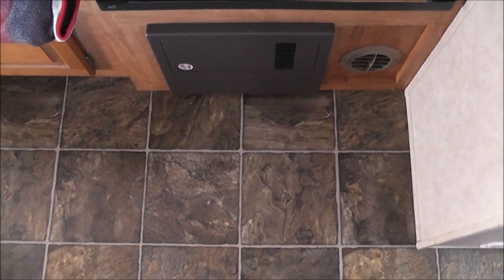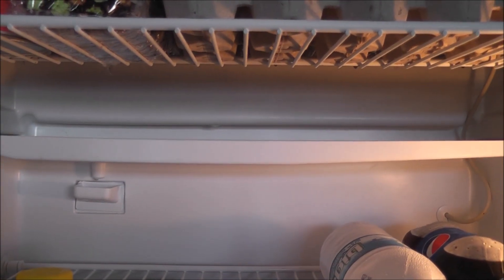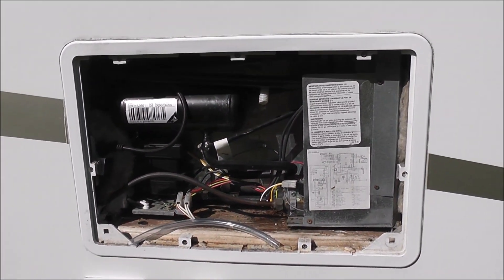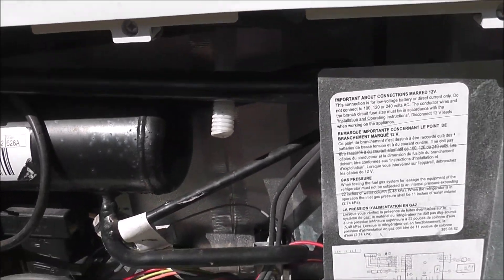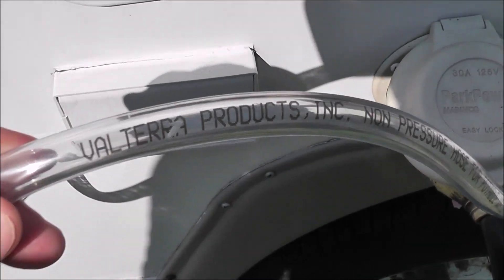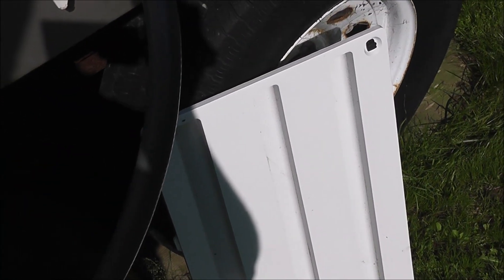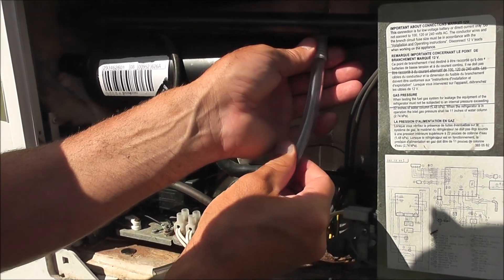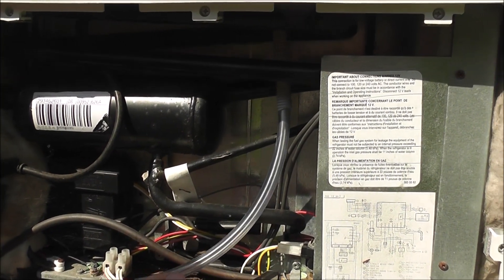Rv Fridge leak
We were noticing small pools of water in front of our rv fridge periodically.  This is what I did to fix our problem.